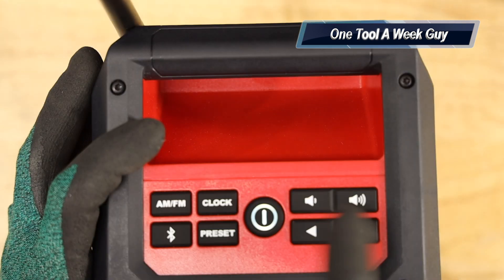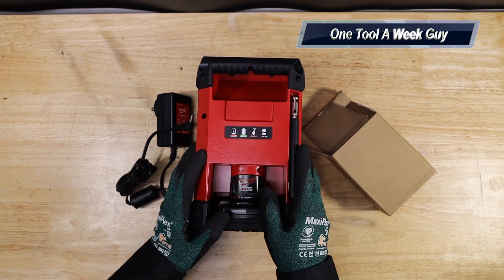Milwaukee 2951-20 M12 Radio+Charger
New Radio?. Why not. This week we are taking a look at Milwaukee M12 Radio. Great small compact radio/ bluetooth/ charger for the m12 batterys. Also what radio do you use at the job site?
Mail Box:
One Tool A Week Guy

Veto Pro Pac Tech Pac Brown

TO ENTER:
2) Leave a comment telling me about What Trade your in and State you are from.
Good Luck to everyone, the giveaway runs until we reach 3000 Subscribers On Youtube.
*No data is to be collected from participating in this giveaway

For more country music and acoustic guitar songs that you can use as background music without worry of copyrights, visit UnRoyalty.com.
MaxiFlex Gloves

Camera Gear
Canon EOS R

Canon  RF 24-105mm F4 L IS USM

Manfrotto MHXPRO-3W

Peak Design Capture Camera Clip

Peak Design Slide Lite Camera Strap SLL-BK-3